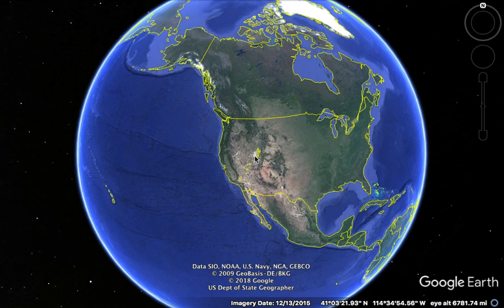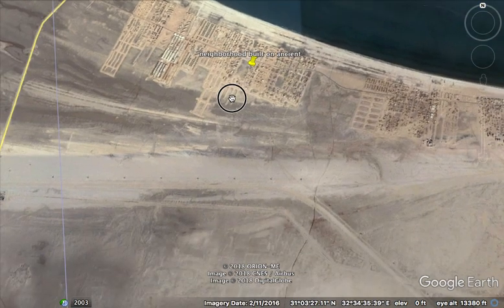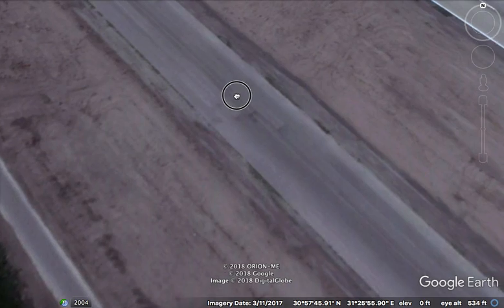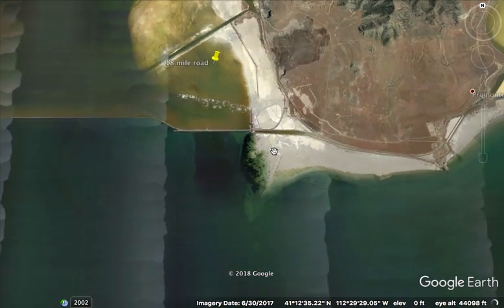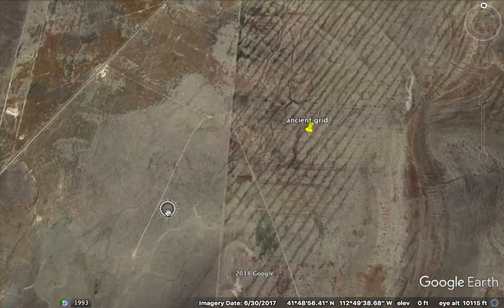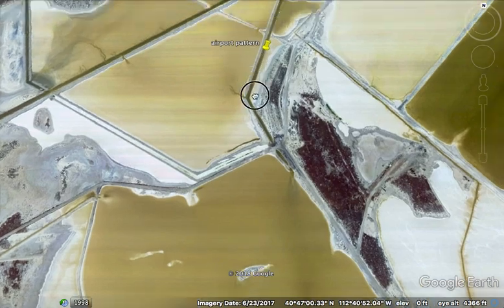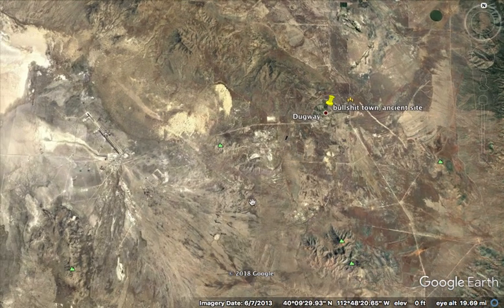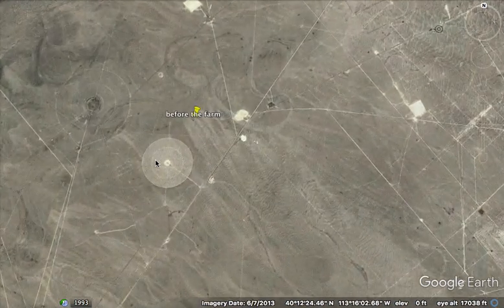Ancient Civilizations of (North America) Part 2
Ancient Civilizations of (North America) Part 2 will explore both North America and Egypt in some very mysterious sites that may have never been explored. I did not crop out the coordinates so you may return on your own either on google earth or in person.

Support
My first course on How to Make YouTube Videos.
In this behind the scenes course I will show you all my secret video making techniques.

My Book About My Life and Philosophy (Read first chapter free on Amazon)

1626 Wall Map
Map of The Arctic North Pole (1606)
Tartarian Map (1684)
Tartaria and Europe (1755)
Old America Shower Curtain (1600’s)
(1776) Old America
Old America (1867)
1626 World Map
1844 England

What I used to heal my knee
Colostrum is found in mothers milk

What I take to prevent and repair dental cavities and more..
Research Dr. Weston Price -head of the American Dental Association (when truth mattered)

Chief’s food (my dog)

The computer I used to make all my videos
(Includes video making program- iMovie)

My Iodine Source
Iodine supports the thyroid (the master gland)

My solar power components
Most affordable water distiller ever!